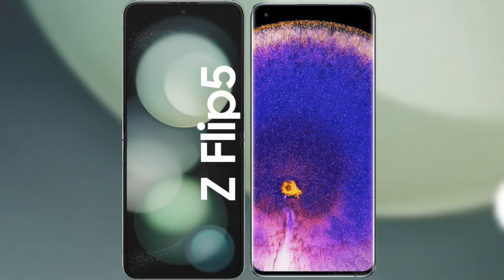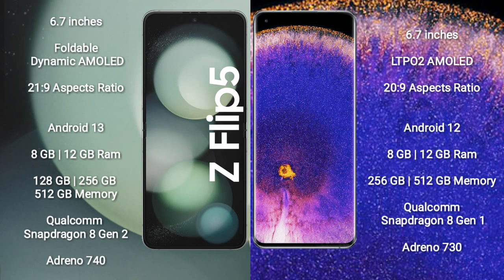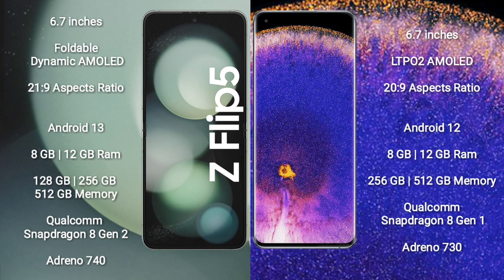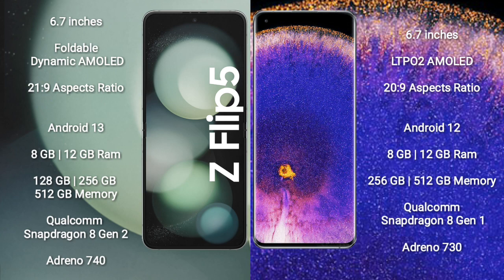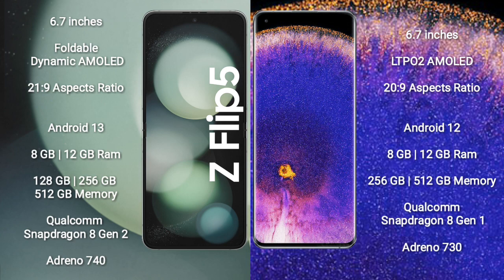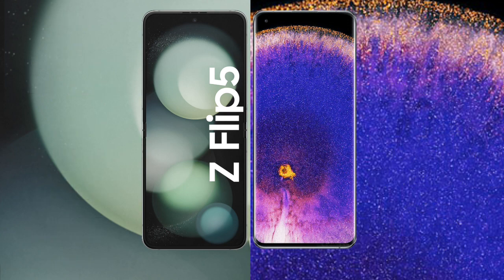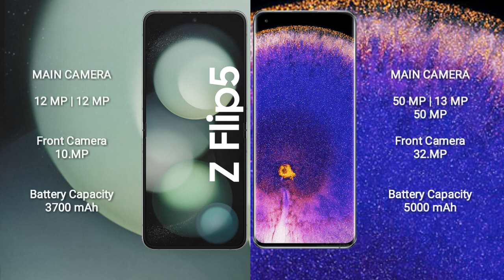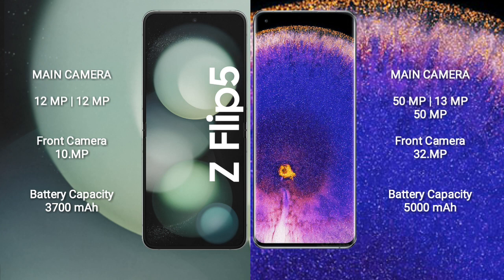Samsung Galaxy Z Flip 5 Oppo Find X5 Pro Review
samsung galaxy z flip 5 oppo find x5 pro
galaxy z flip 5 vs find x5 pro